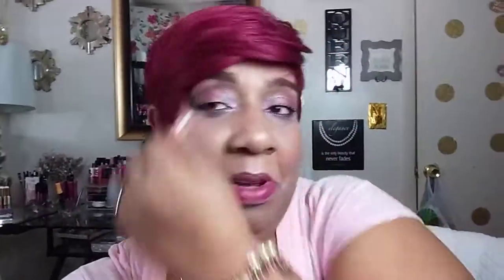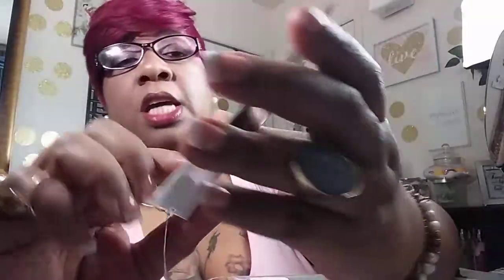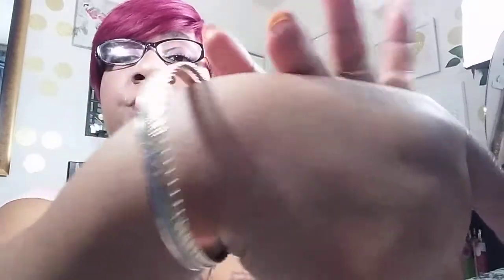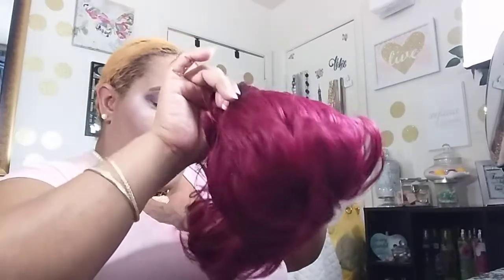New Wig Color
Trying on something new .. and enjoying some of the jewelry from the last haul..Its so ease too take yourself too a old different  level . Your sadness slowly leaves .. And you are left feeling some type of way